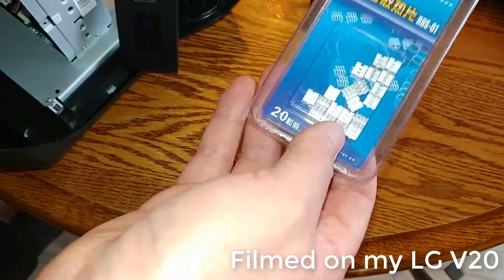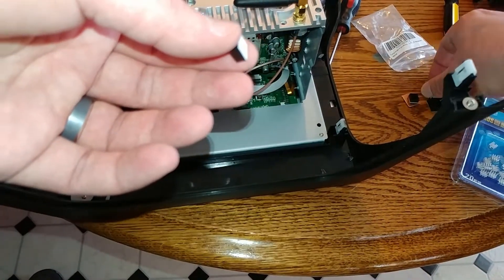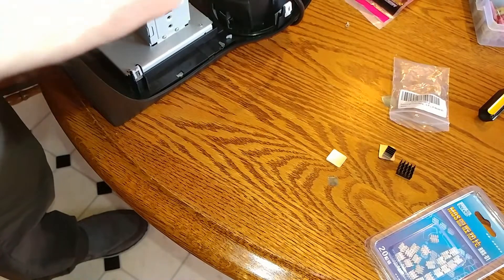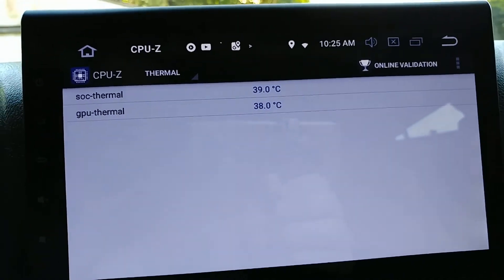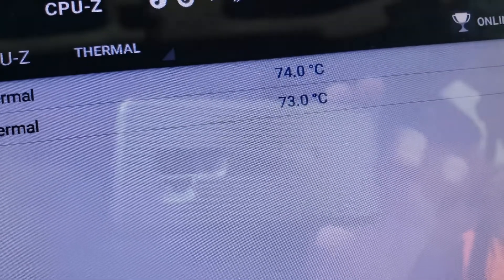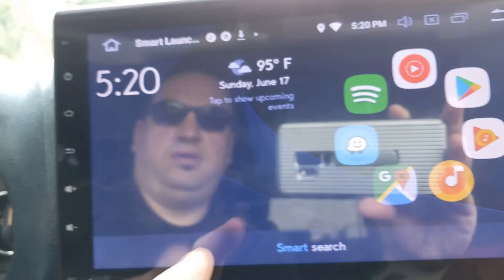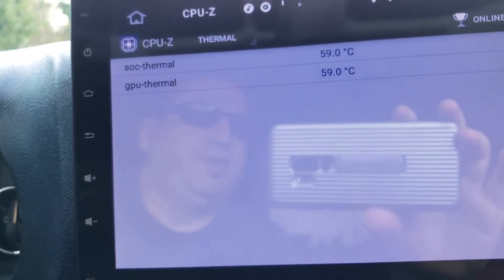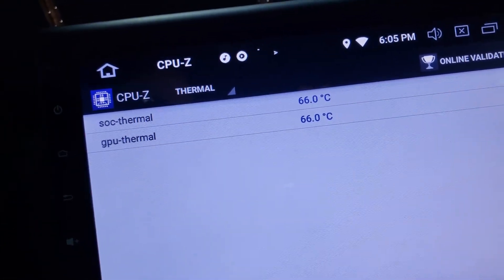Adding a Heat Sink to a Dasaita Hot Audio PX5 Android head unit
In the past I had a Joying head unit die from the summer heat.   I have been using a Dasaita V840 as my daily driver for awhile now, so I thought I would try to add some heat protection.  In this video I add some heat sinks to the Dasaita and run some tests using the CPU-Z app.

The heat sink I ended up using was the "Easycargo Raspberry Pi Heatsink Kit Aluminum + Copper + thermal conductive adhesive tape for cooling cooler Raspberry Pi 3 B+, Pi 3 B, Pi 2, Pi Model B+ (9 pcs)", which I got from Amazon here:

The silver heat sink that I did not try is on Amazon as "20 PCS mini Aluminum Chips VGA RAM Cooling Heatsinks heat sink cooler":

The Dasaita will include its own GPS, but if you want to retain the Jeep GPS instead, you can get this:

The Dasaita will also include an AM/FM radio adapter for regular radio, but I already had the Metra 40-EU10 Antenna to Radio Adapter:

Retained the console USB with the Metra USB adapter:

This is the 64GB Samsung USB 3.0 Flash Drive i used:

This is the RCA extension cable i used:

If you have the Alpine, you might need the PAC RP4-CH11

The router I mention is my Google WiFi:

This is the Heininger 1070 Black Commutemate Cellcup i use to hold my phone in the Jeep:

I also show my Samsung Gear S3 Frontier:

Filmed on my  my LG V20 for T-Mobile: